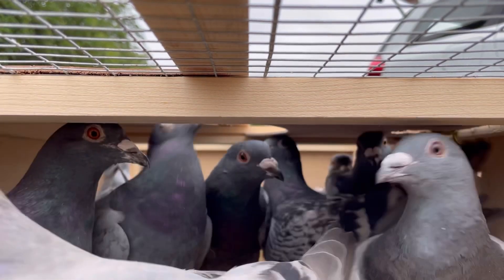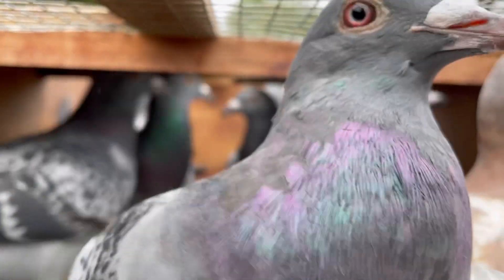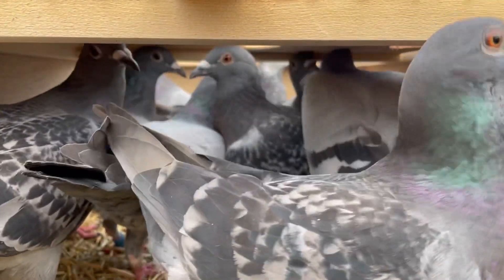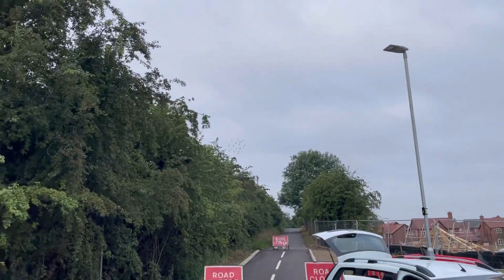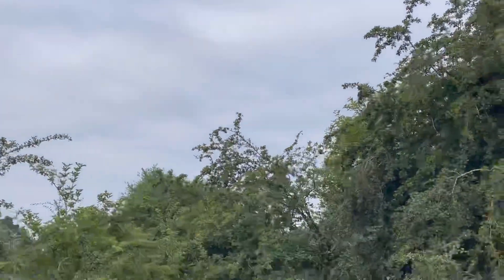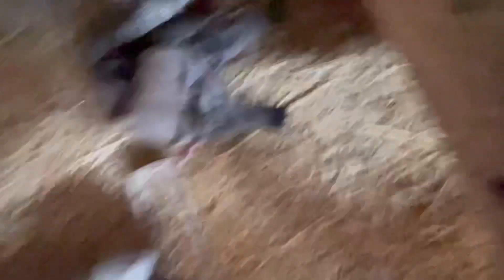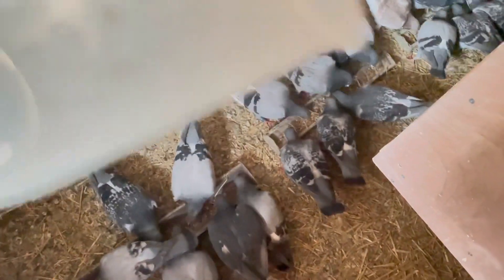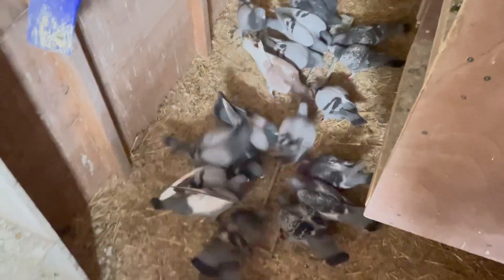Training toss 10 for my young birds. Pigeon racing with an early morning start!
Training toss 10 for the young birds from the training point that they now know really well.

Some close ups of the birds in the baskets!